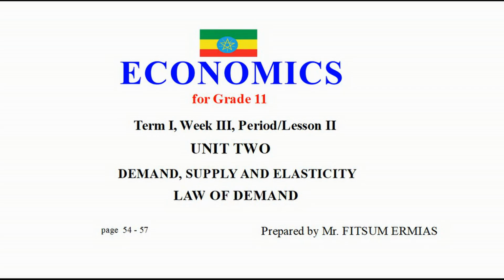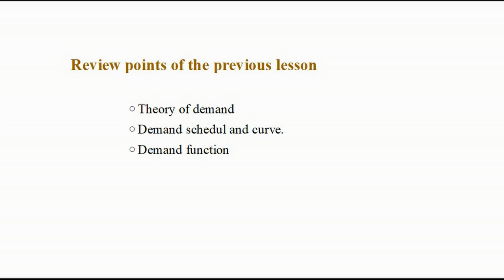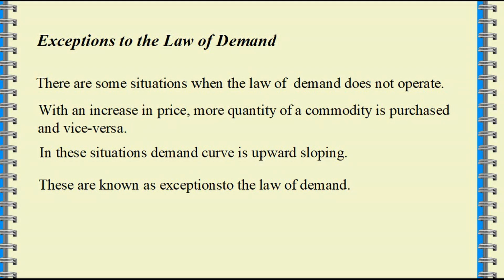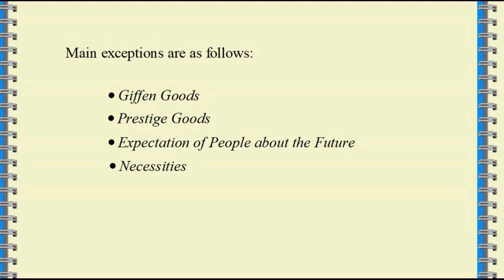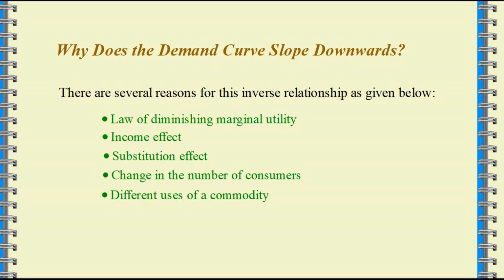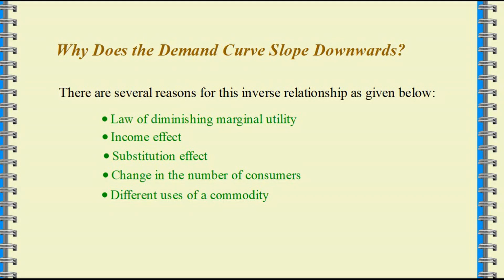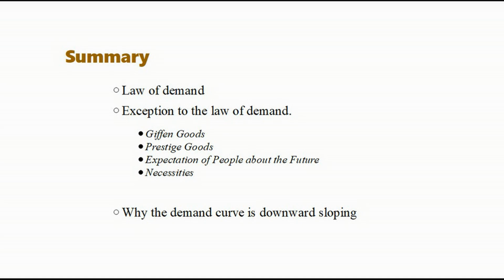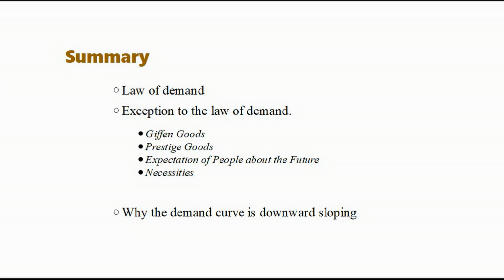Master Grade 10 | 12 | Economics | Law of Demand | New Curriculum | Made Easy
In this lesson, we explain the Law of Demand in Economics in a simple and clear way for Grade 9, 10, 11, and 12 students.

You will learn:

Definition of the Law of Demand

Relationship between price and quantity demanded

Demand curve and diagram

Assumptions of the Law of Demand

Real-life examples

Importance of the Law of Demand

This lesson is explained using easy language, clear diagrams, and practical examples, making it ideal for class learning, revision, and exam preparation.
No textbook is required to understand this topic.

📌 Watch till the end to clearly understand how price affects demand.